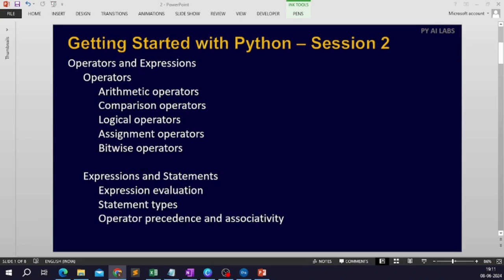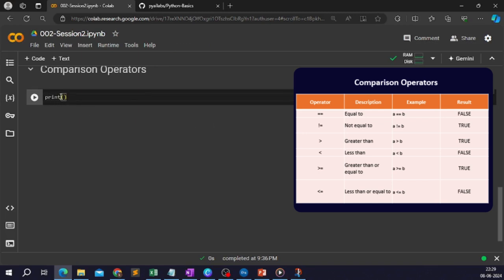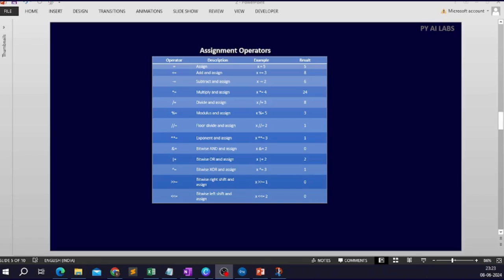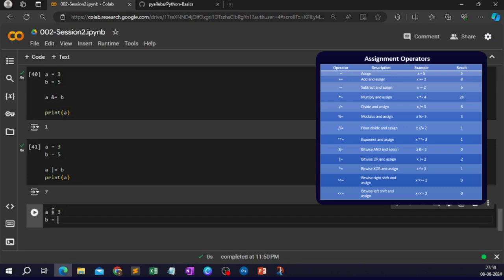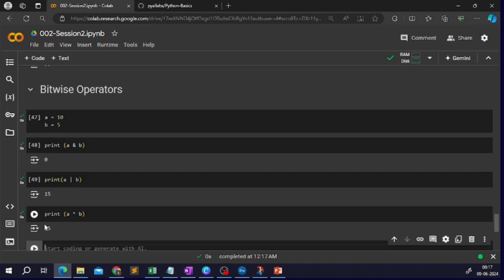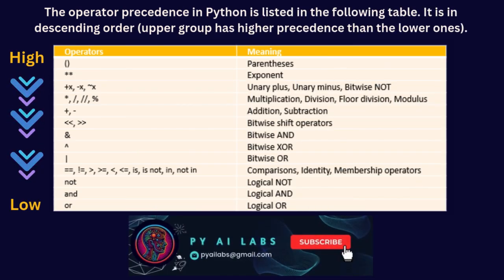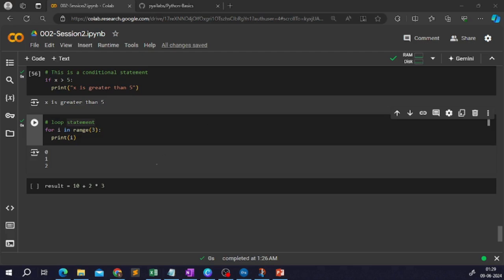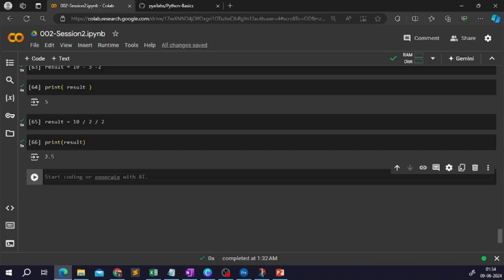2 Getting Started with Python: Operators, Expressions, and Statements Beginner's Guide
Welcome to our Python Basics tutorial! In this video, we'll explore essential concepts in Python programming, focusing on operators, expressions, and statements. Whether you're new to Python or need a refresher, this video covers everything you need to build a strong foundation.

What You'll Learn:

Operators:

Arithmetic Operators: Perform basic mathematical operations.
Comparison Operators: Compare values.
Logical Operators: Combine conditional statements.
Assignment Operators: Assign values to variables.
Bitwise Operators: Perform operations on binary representations of numbers.
Expressions and Statements:

Expression Evaluation: Understanding how expressions produce values.
Statement Types: Exploring different types of statements, including assignment, conditional, and loop statements.
Operator Precedence and Associativity:

Operator Precedence: Learn the order in which operations are performed.
Associativity: Understand how operators of the same precedence are evaluated.
Code Examples Included:

Using arithmetic operators for basic calculations.
Comparing values with comparison operators.
Combining conditions with logical operators.
Updating variables with assignment operators.
Performing bit-level operations with bitwise operators.
Evaluating expressions and understanding their results.
Writing and executing different types of statements.
Understanding operator precedence and using parentheses to change evaluation order.
By the end of this video, you'll have a solid understanding of Python's operators, expressions, and statements, enabling you to write more complex and efficient code.